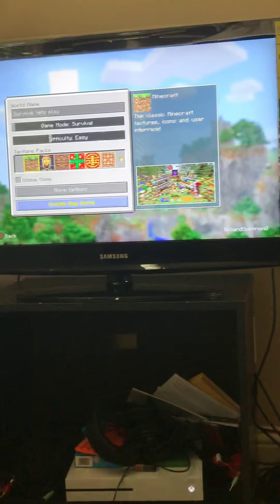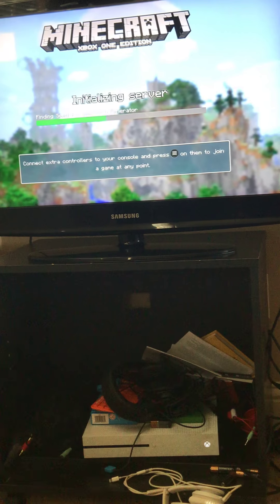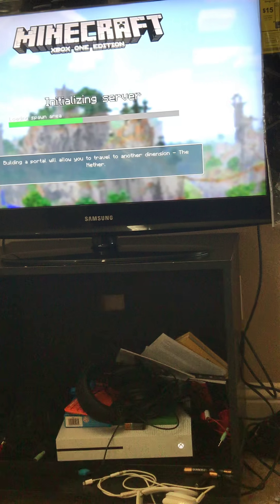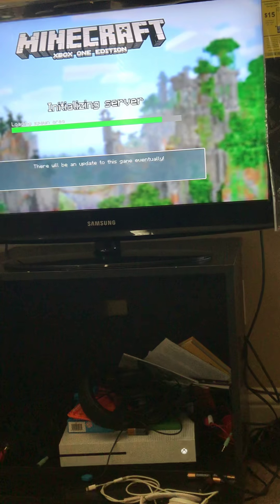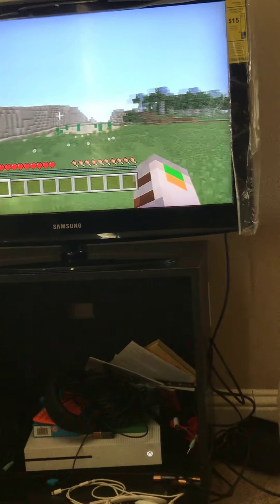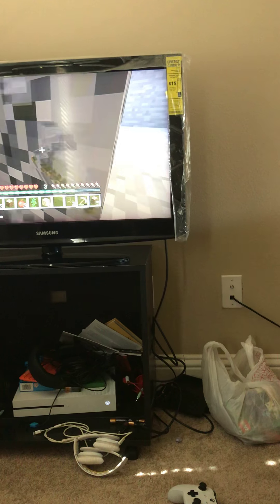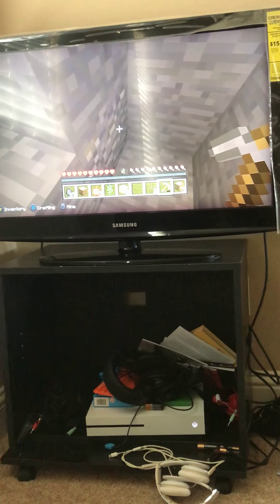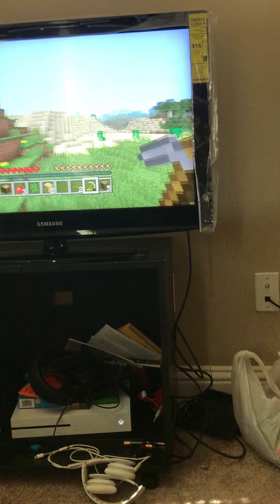Survival let’s play 1